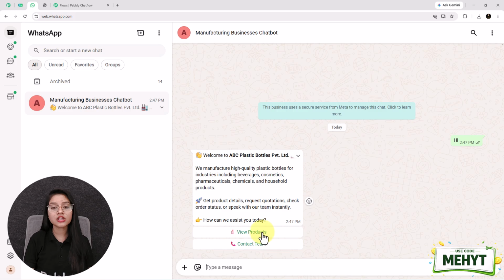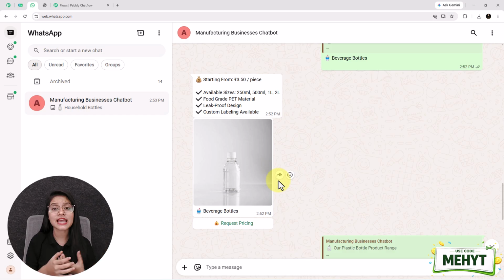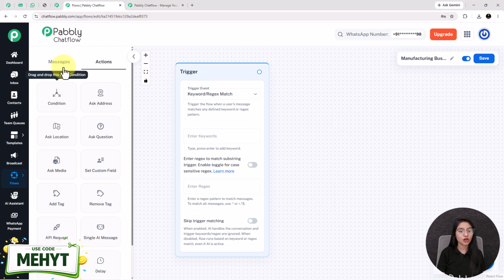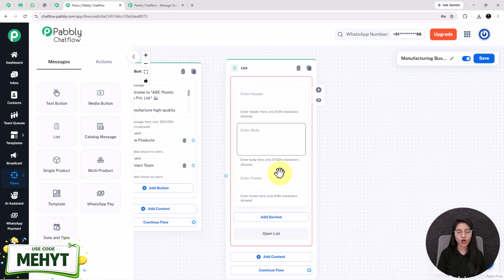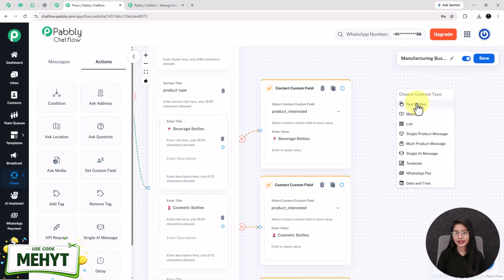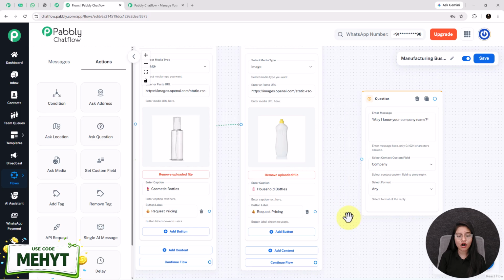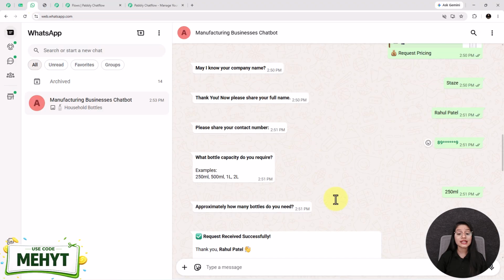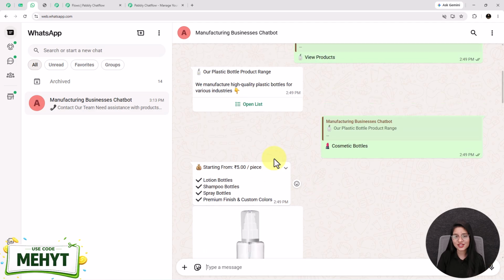How Manufacturing Businesses Can Automate Customer Support on WhatsApp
Looking to enhance customer support for your manufacturing business? Discover how Pabbly Chatflow can help you automate responses on WhatsApp, elevating your customer service experience!

🚀 In this informative tutorial, you’ll learn how to:

✅ Create a WhatsApp chatbot tailored for manufacturing customer inquiries
✅ Automate responses for technical support and product details
✅ Integrate with your existing systems for seamless communication
✅ Use a user-friendly interface—no technical skills needed!
✅ Monitor chatbot performance and optimize for better results

Embrace automation to boost efficiency, improve customer satisfaction, and manage inquiries around the clock. Enhance your manufacturing business with smart communication solutions! 📈